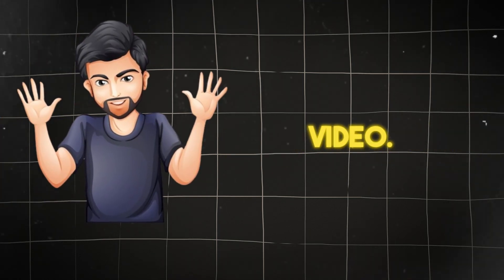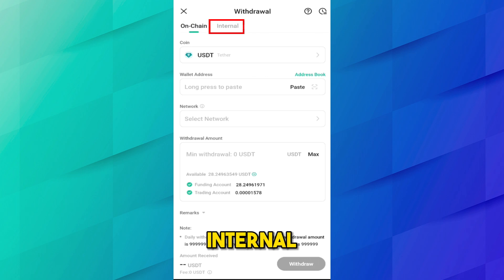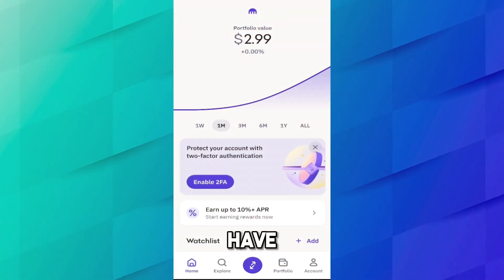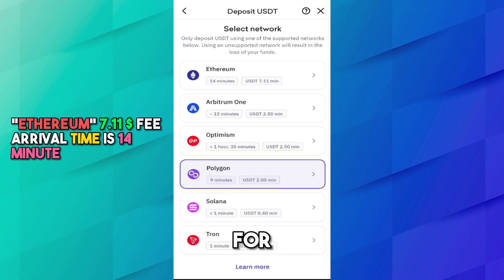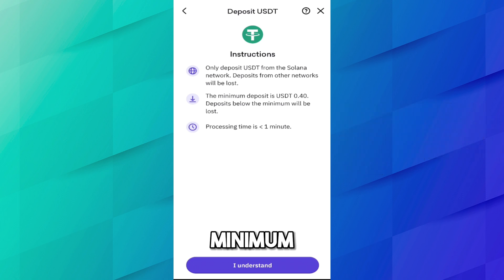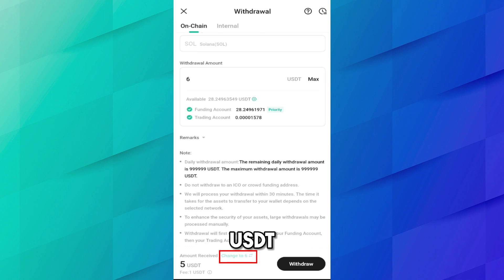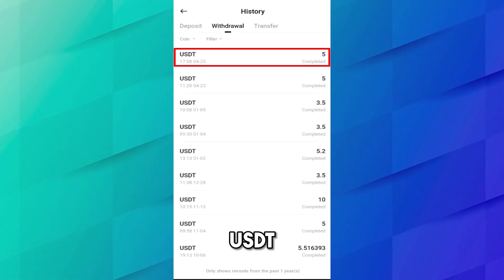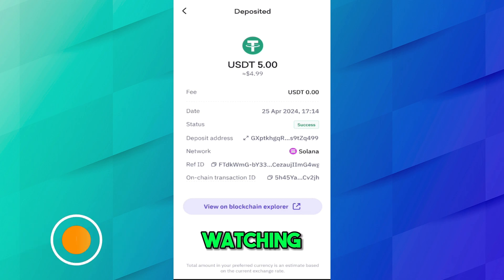Transfer Crypto from KuCoin to Kraken Using Mobile Application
Learn how to efficiently transfer your cryptocurrency from KuCoin to Kraken with our easy-to-follow video tutorial. Ideal for all users, this guide covers everything from accessing your KuCoin wallet to completing the transfer on the Kraken platform. Enhance your trading capabilities by mastering this crucial skill today!

transfer crypto from KuCoin to Kraken
how to use KuCoin mobile app
send crypto to Kraken from KuCoin
KuCoin to Kraken transfer guide
mobile app crypto trading
Kraken mobile app tutorial
KuCoin withdrawal to Kraken
crypto transfer instructions
KuCoin Kraken mobile tutorial
steps to transfer crypto KuCoin to Kraken